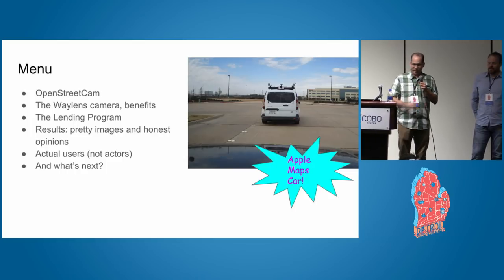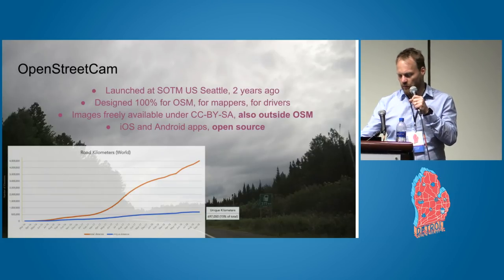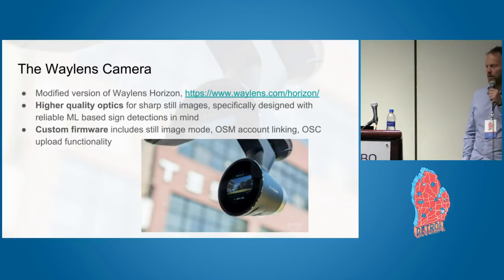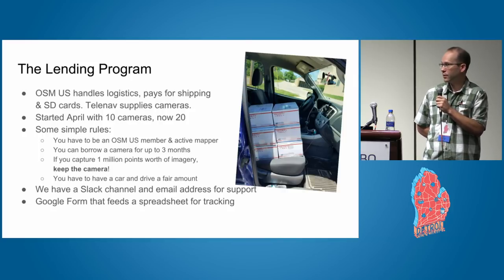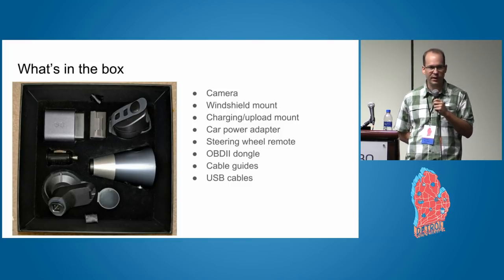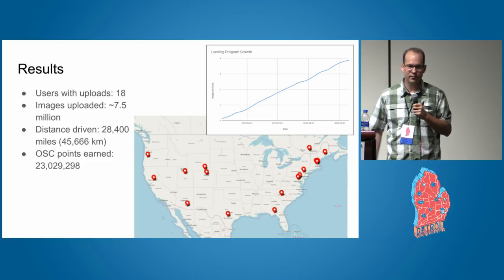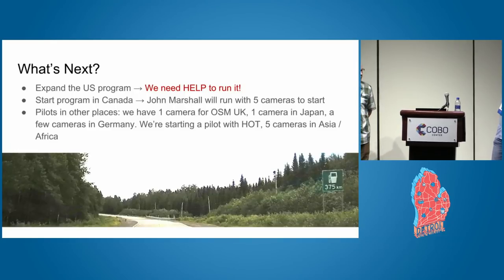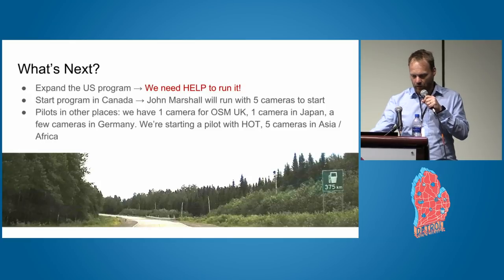The OpenStreetMap US Camera Lending Program